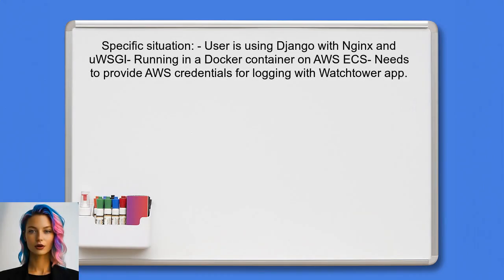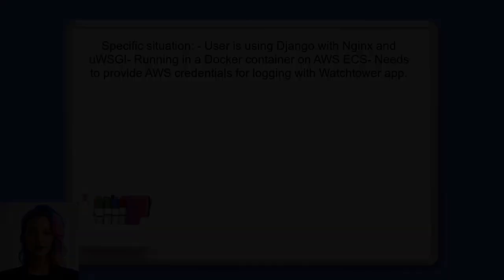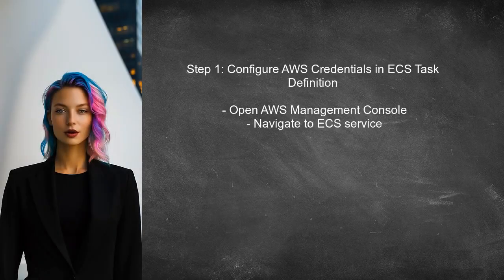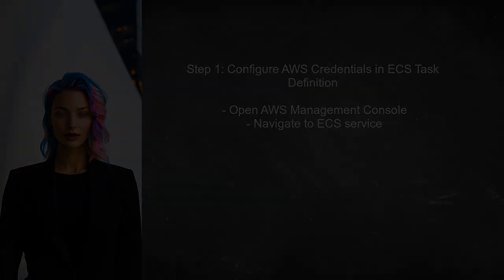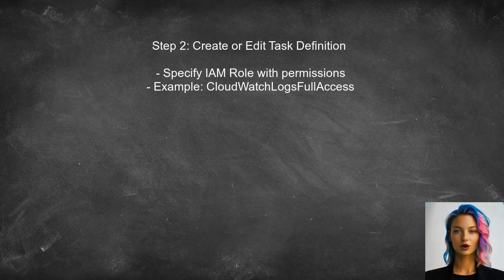How to Access AWS Credentials in Docker Containers on AWS ECS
In this video, we’ll explore the essential steps to access AWS credentials securely within Docker containers running on Amazon ECS. As cloud-native applications become increasingly popular, understanding how to manage credentials effectively is crucial for maintaining security and functionality. Join us as we walk through best practices and practical techniques to ensure your containers can interact with AWS services seamlessly and safely.

Today's Topic: How to Access AWS Credentials in Docker Containers on AWS ECS

Related to